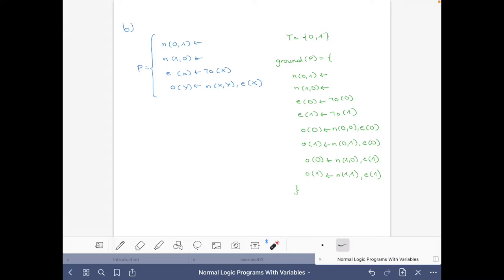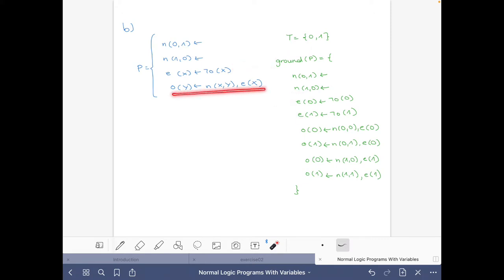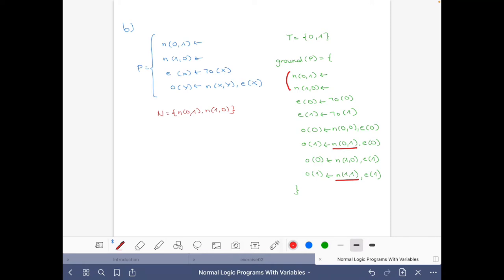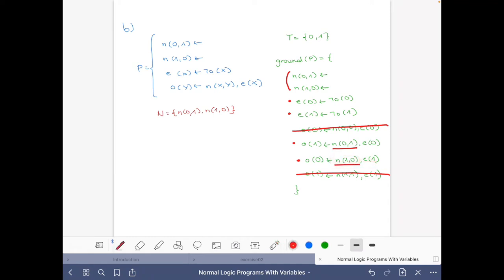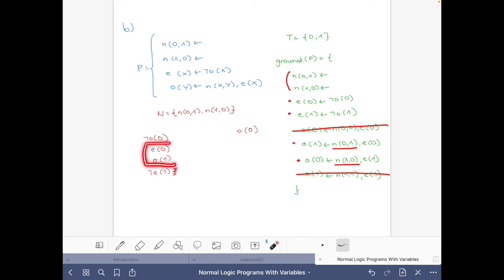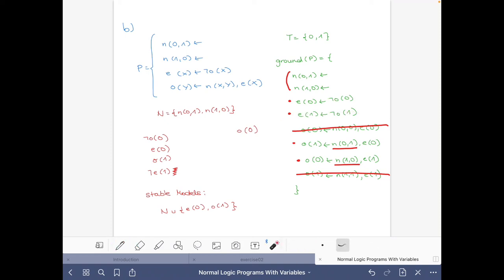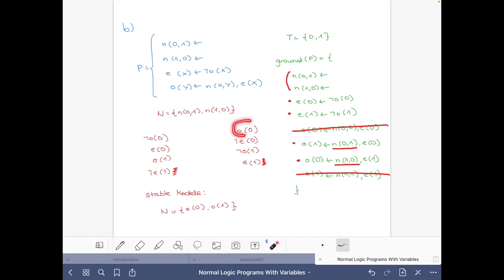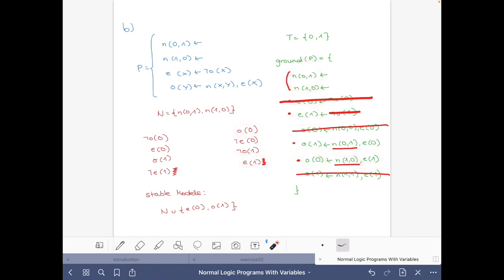Answer set solving in practice, introduction, exercise 2.2-b